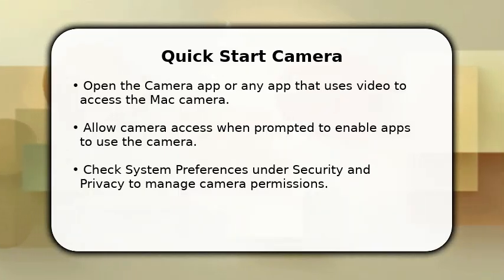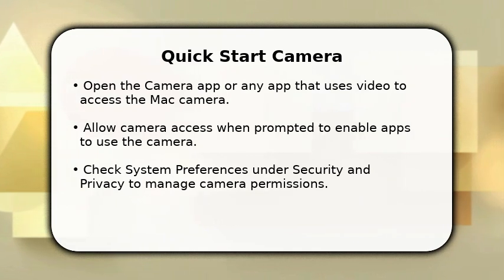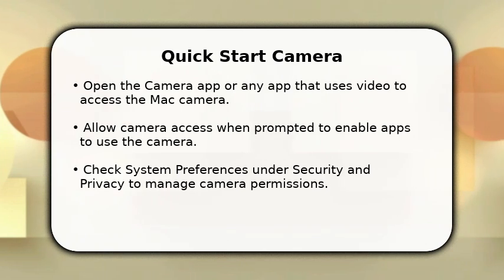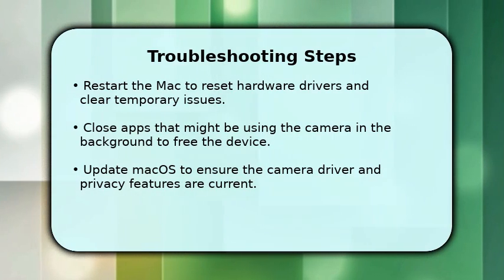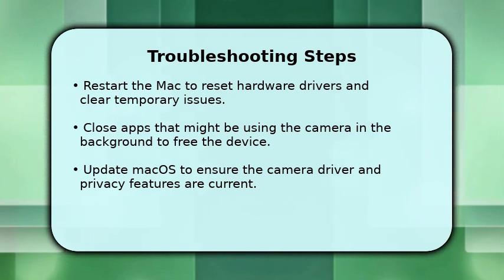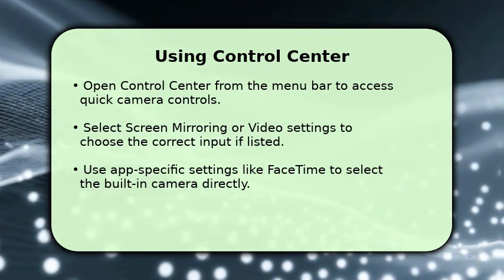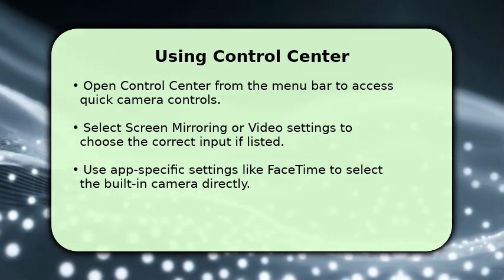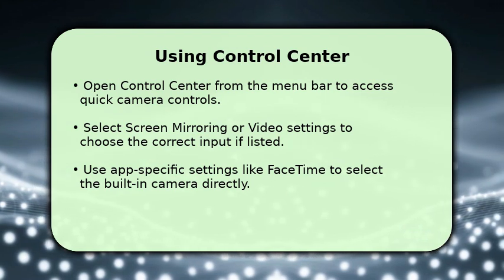How to Open Mac Camera - Full Guide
How to Open Mac Camera - Full Guide | 🔒 Surfshark VPN Deal — Stay private and secure. $1.99/mo + 3 Months Free ▸

Discover the step-by-step process of accessing your Mac's camera with this comprehensive guide. From opening system preferences to adjusting privacy settings, learn how to manage and use your built-in webcam effectively for video calls or screen recording needs.